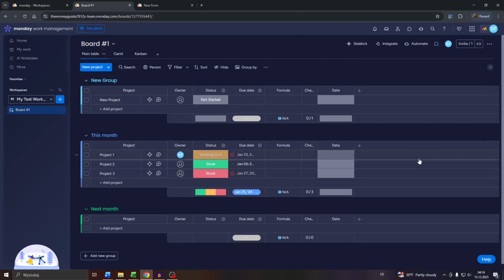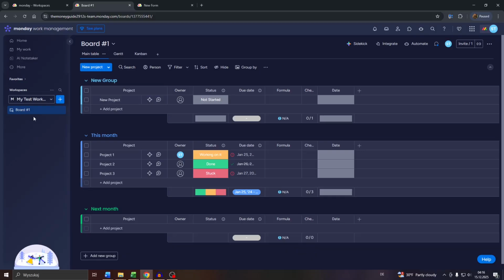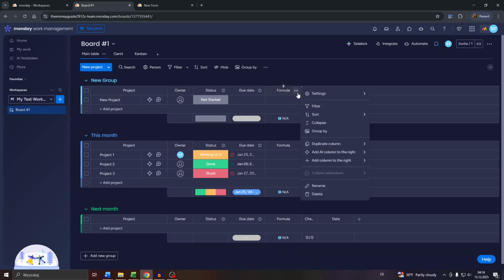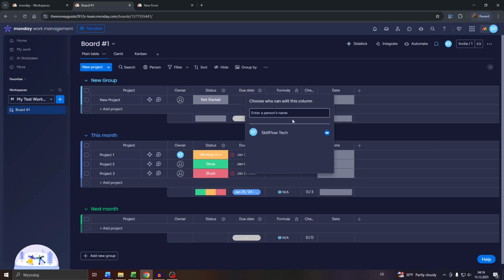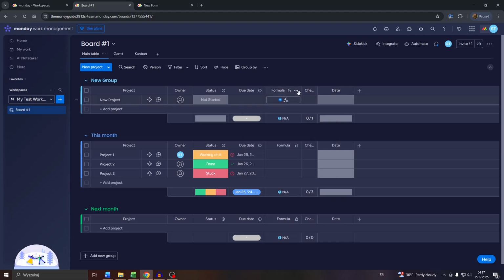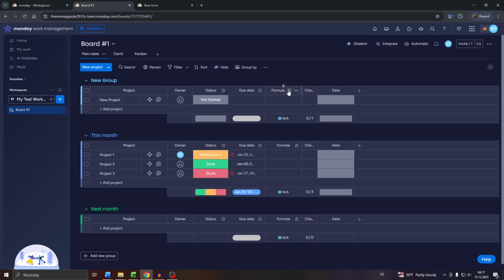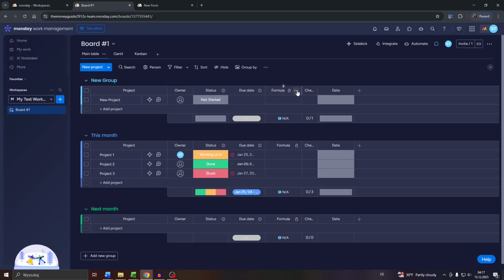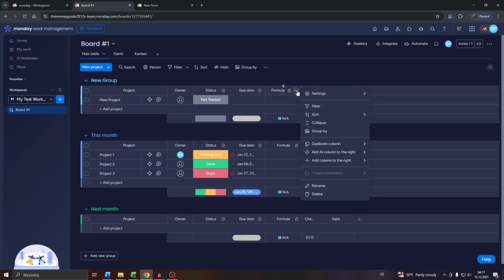How to Restrict Column Editing on Monday — Step by Step Monday.com Tutorial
In this tech tutorial we explain how to restrict column editing in Monday.com to control who can change data.

If you're interested in learning more about how to use Monday.com, you may learn how to create a filter on Monday, too, in this tutorial